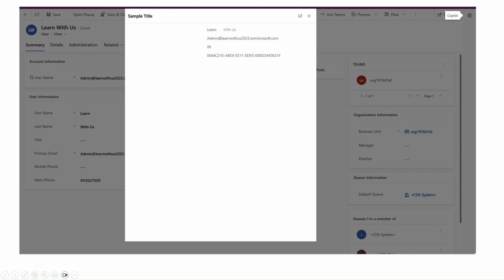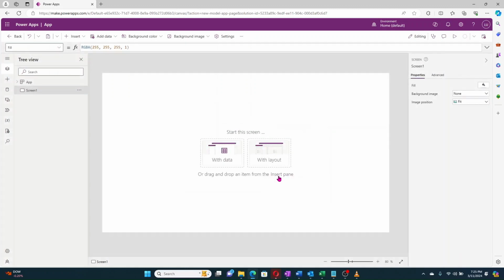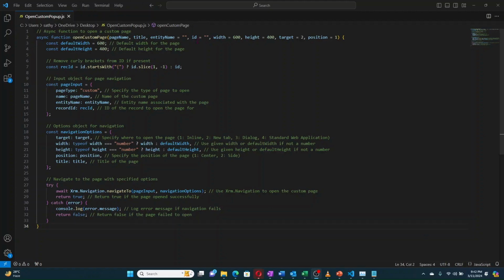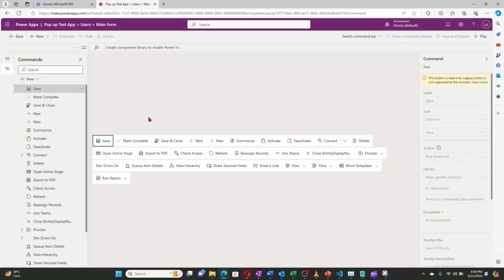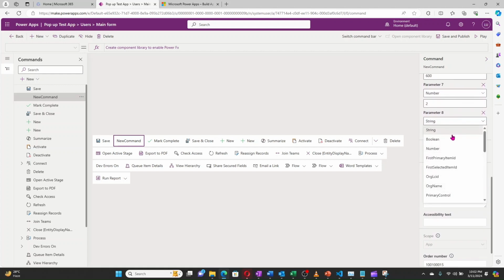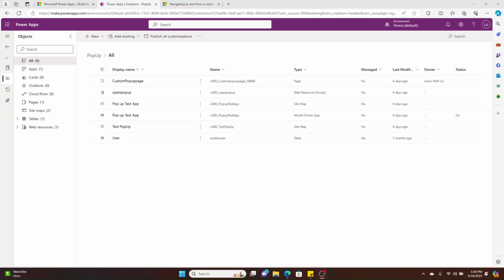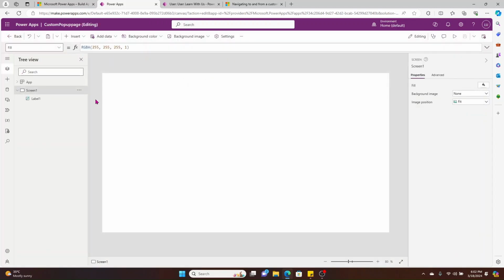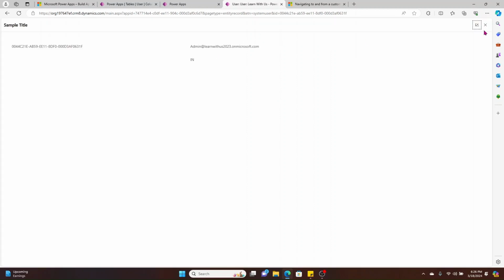Integrating Canvas Custom Page with Model Driven App | Pop-Up Functionality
Discover how to take your Model Driven App to the next level by seamlessly integrating a Canvas Custom Page with a pop-up feature!
Seamlessly embed UI-rich elements within your Model Driven app.